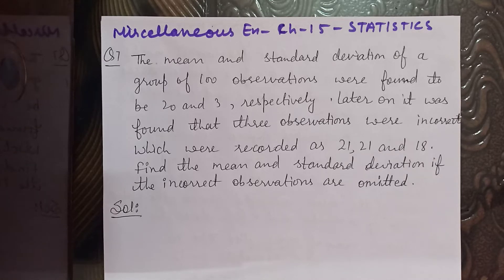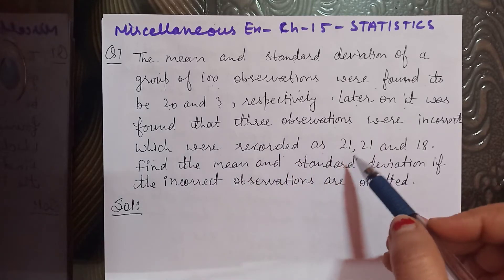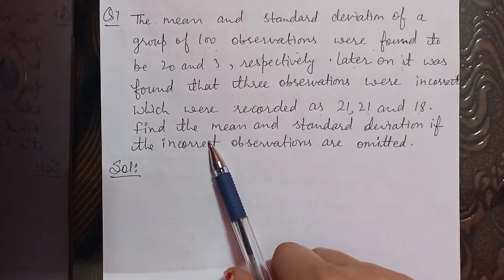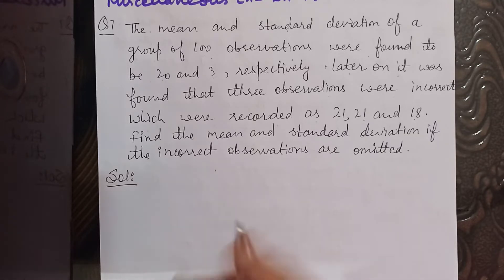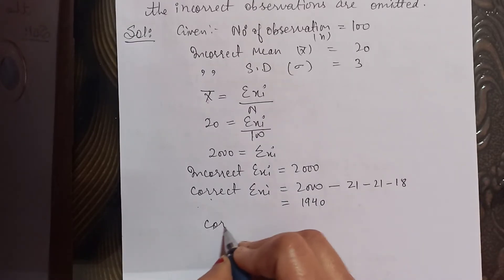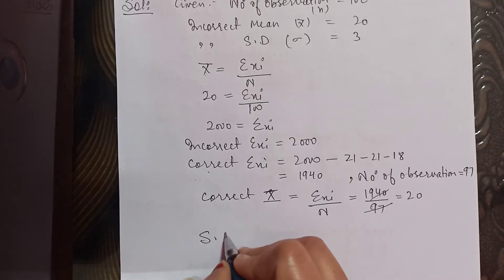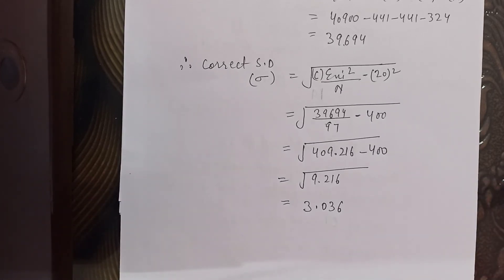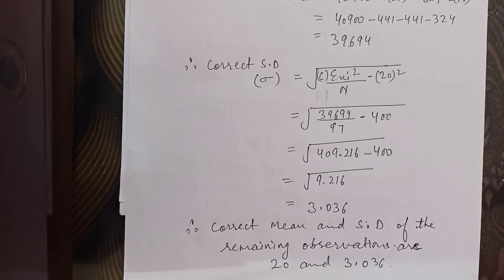Class 11 Maths NCERT |Chapter 15 Statistics| Miscellaneous Ex.Q7